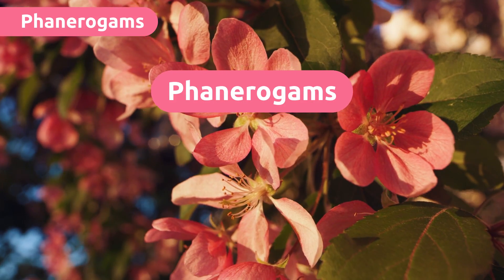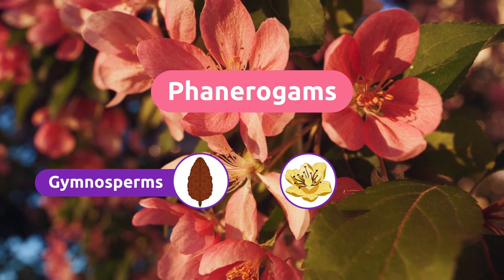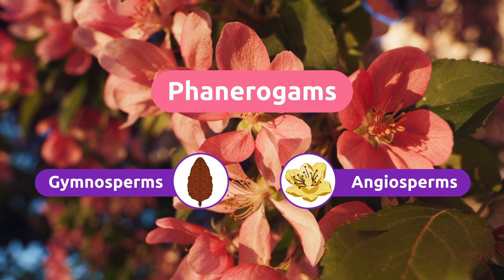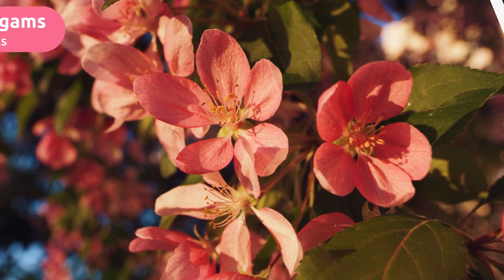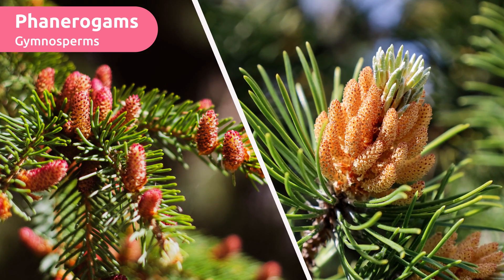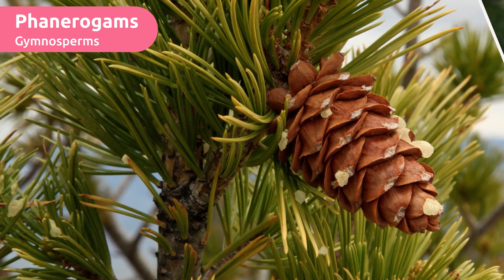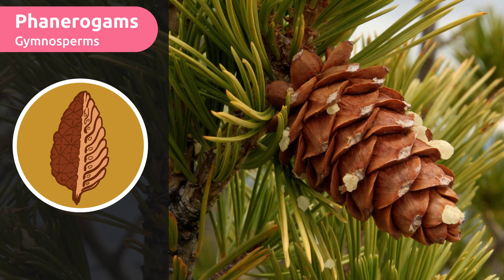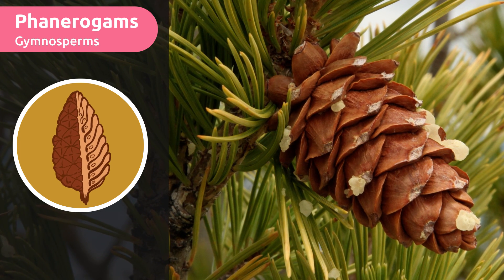Classification of PLANTS according to their FLOWERS🌼🌳Cryptogams and Phanerogams 🌸 Natural Sciences.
Educational video for children to learn how to classify plants into two types: non-flowering plants, called cryptogams and flowering plants, called phanerogams. In this video children will learn in depth the characteristics of both types. Thanks to easy and fun examples, children will discover the types of plants that exist according to their ability to produce flowers and the parts that make them up.

 This is a very useful and interesting video resource for children to learn how to classify plants according to their flowers. It is an excellent video for elementary education.